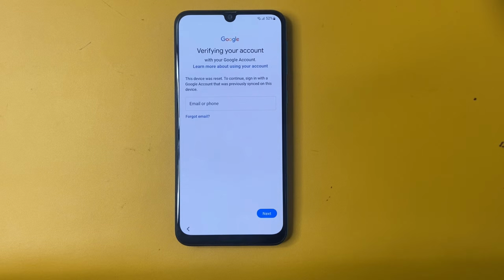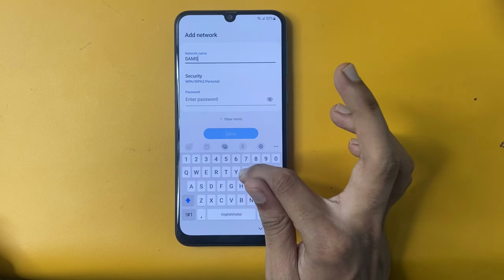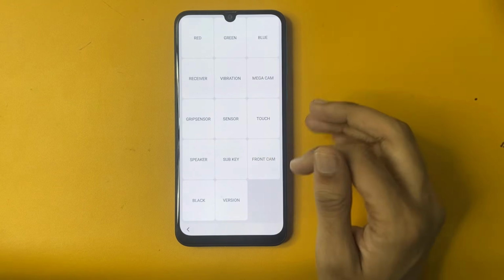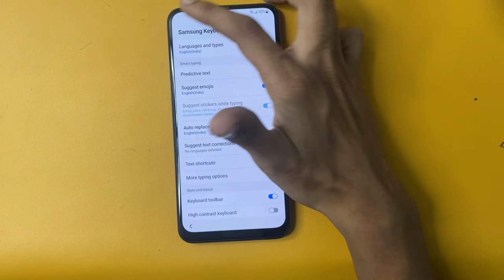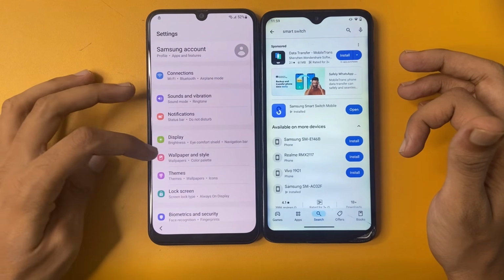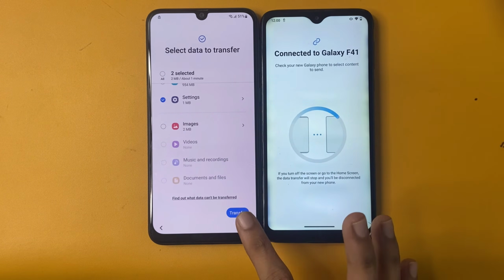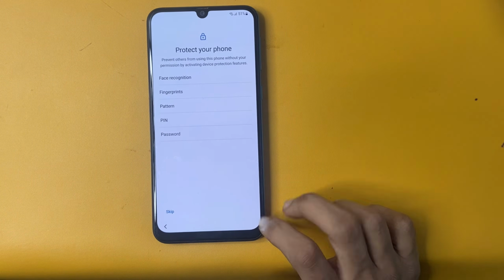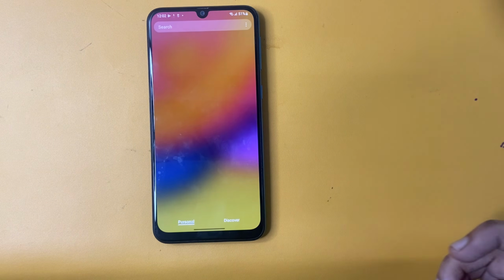Samsung A32 Frp bypass Without Pc 2025 | Samsung a32 reset google lock | Google account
Samsung Galaxy A32 | A32 5G Frp Unlock/Bypass Without PC Android 11 | 12 New Method 2025

Hello Dear Viewer Welcome To My Channel in This Video Tutorial Here i am going to Show You All How to bypass google account lock on Samsung Galaxy A32 (SM-A325F) (SM-A325M) Latest Security patch 2025 frp unlock / Reset Google Account Lock.
↪without PC/Laptop
↪without backup | Restore Alliance Shield
↪without Flashing
↪without Smart Switch
↪without online Tool Credit
 new method by Mobile Team. 100% Easy & Tested

Welcome to our comprehensive guide on how to perform a ! If you're looking to unlock your Google account without the need for a PC, you've come to the right place. In this video, we will walk you through the step-by-step process of resetting the Google lock on your Samsung A32 Frp bypass Without Pc 2025 device effortlessly.

Whether you've forgotten your Google credentials or purchased a second-hand phone that's locked, our easy-to-follow instructions will help you regain access to your device in no time. We’ll cover everything from the initial setup to the final steps of bypassing the  Samsung a32 reset google lock without the use of a computer.

How to Samsung A32 Frp bypass Without Pc 2025
Unlock your Google account without a PC
Resetting Google lock for easy access

This method is safe, efficient, and designed specifically for the Samsung A32 model. Make sure to watch till the end for some useful tips and tricks that can help you throughout the process.

Samsung a32 reset google lock